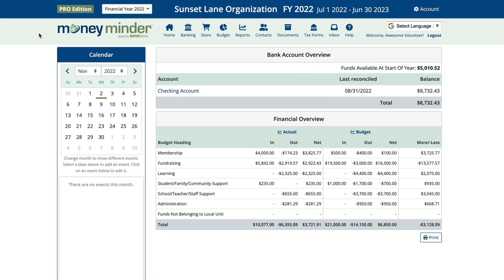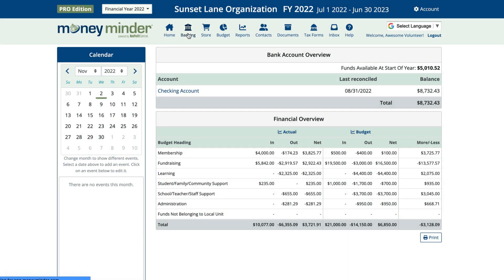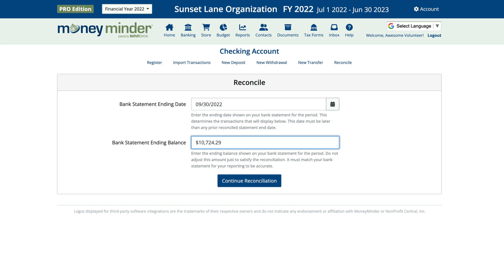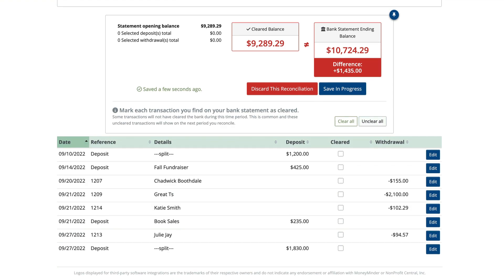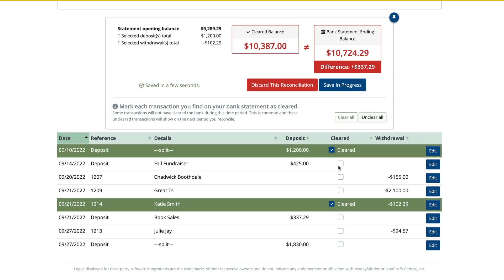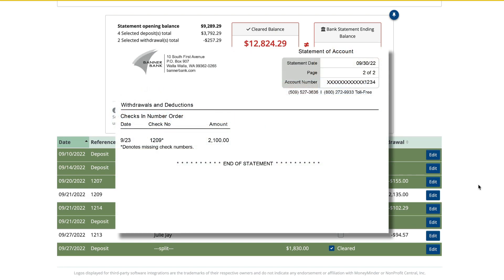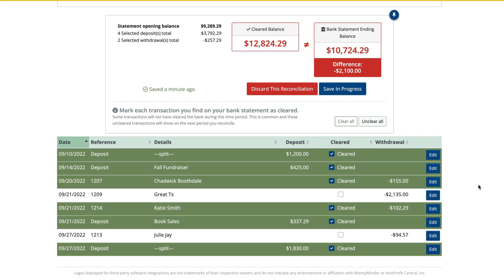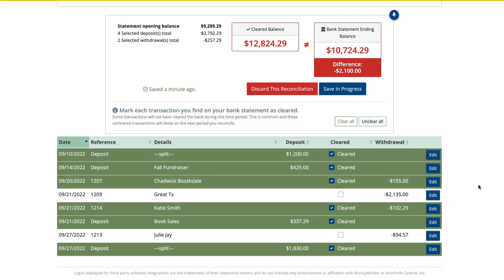Reconciling Your Bank Account | MoneyMinder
In MoneyMinder, One of the most important things you can do for your group is to reconcile it on a regular basis. We recommend doing it monthly, and this video will explain why.